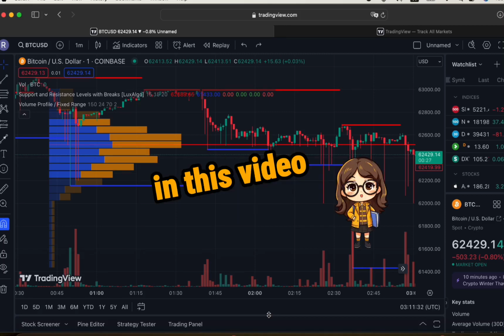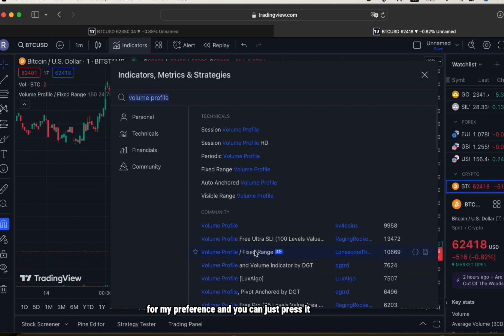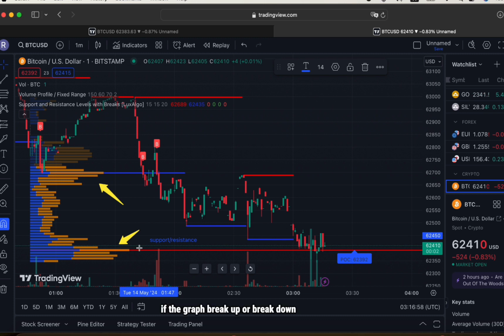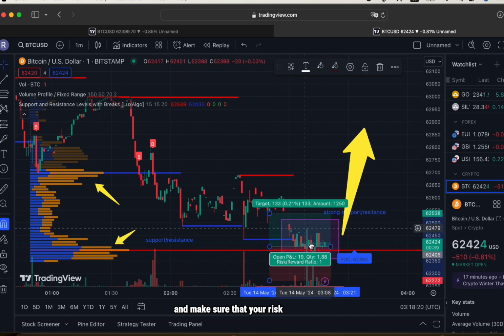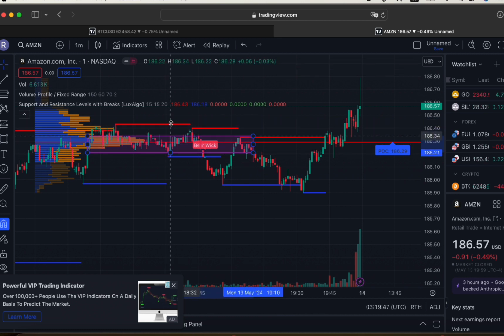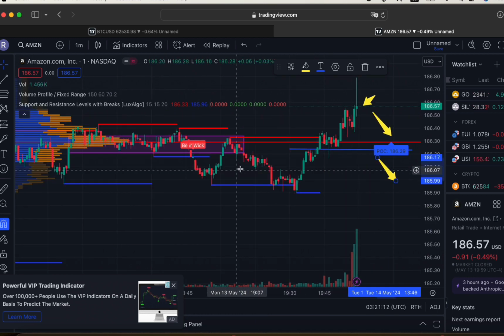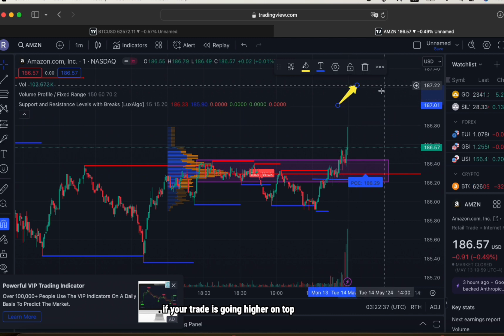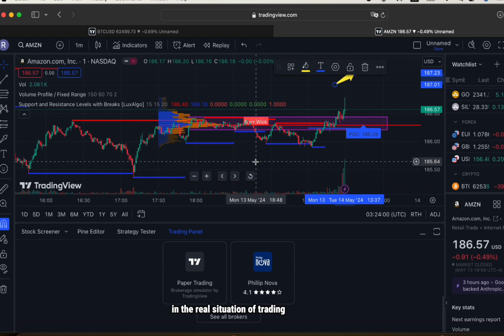How to Set Up VOLUME PROFILE CHART in TradingView Tutorial (Support Resistance Best Guide for Stock)